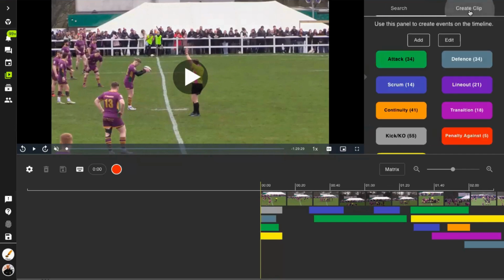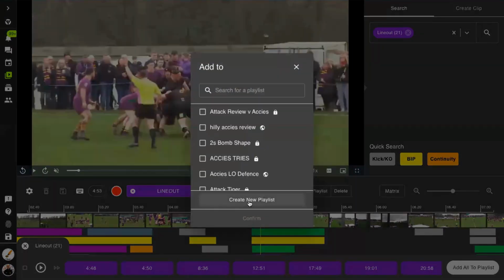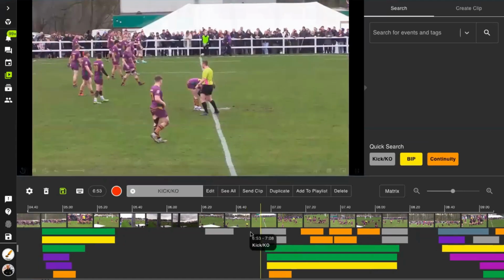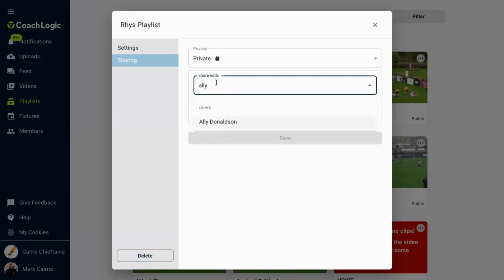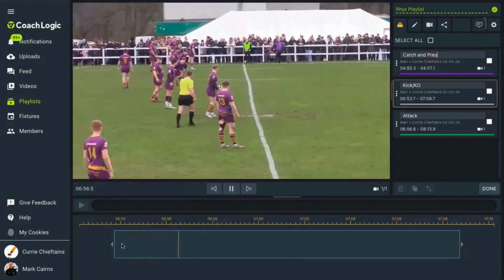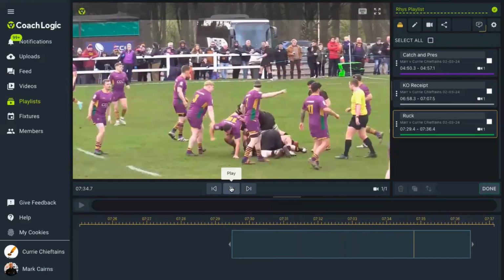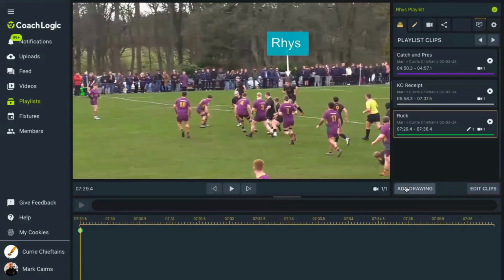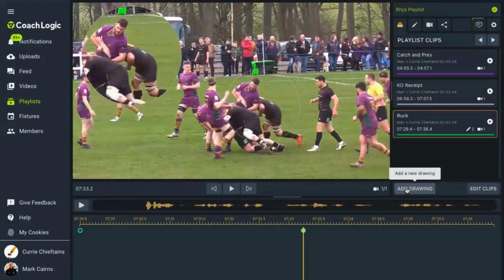Customer Story | Individual analysis using playlists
CONNECT THE GAME | We Do Collaborative Video Analysis

Players doing their own analysis is a great way to enable them to take control of their own development .

In this video Mark demonstrates how players can send clips from the team analysis to their personal playlists and then edit to make their own.